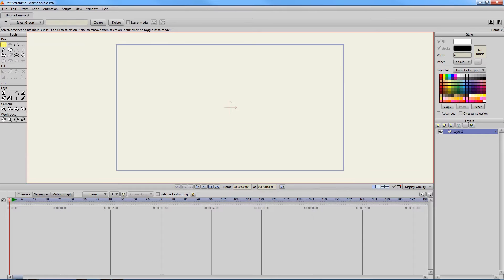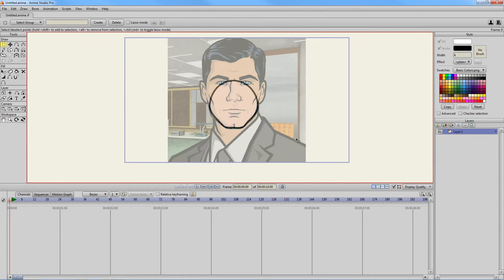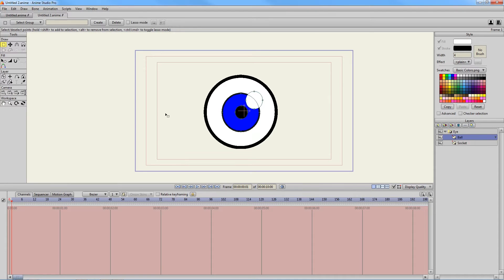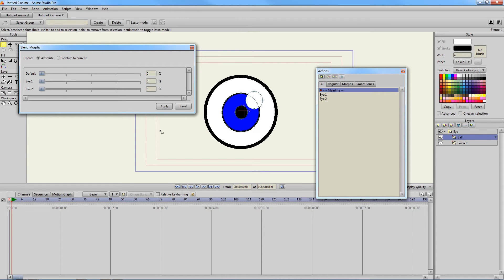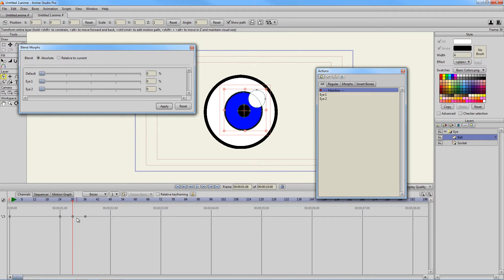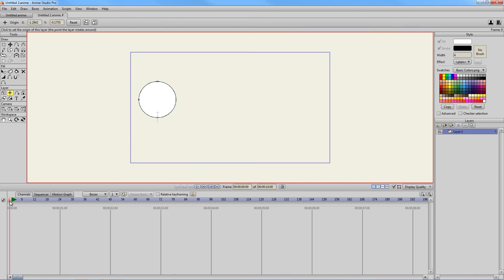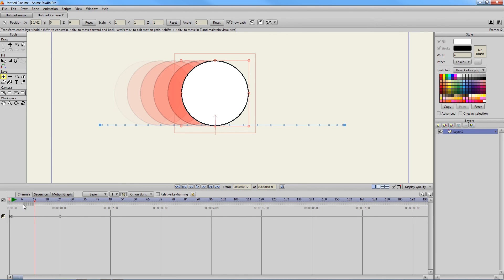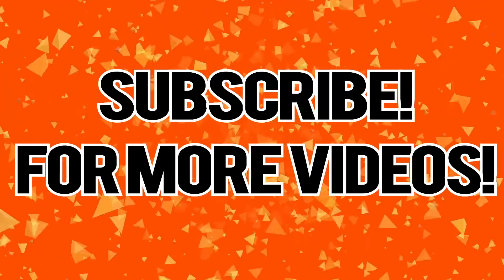3 Tips and Tricks in Anime Studio Pro | JUUA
Discounts on my Game Design Courses